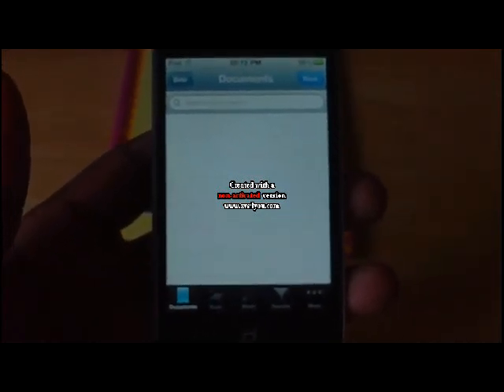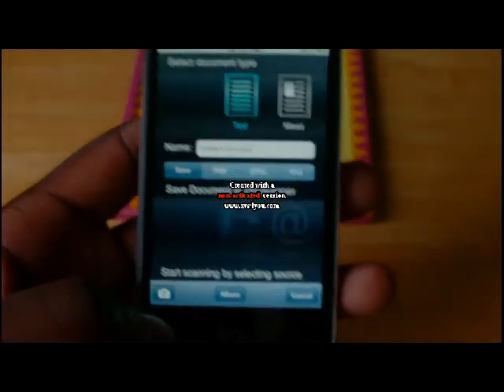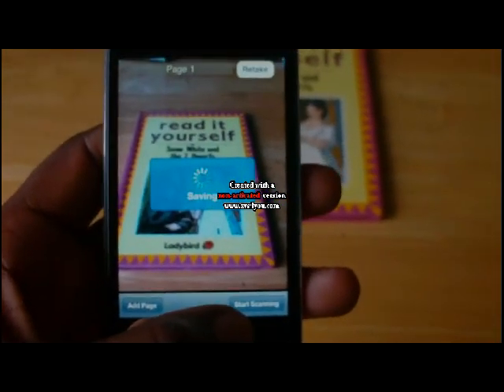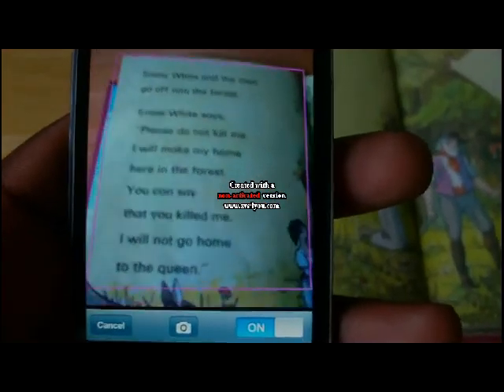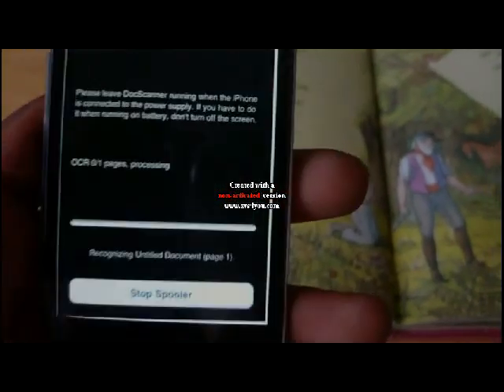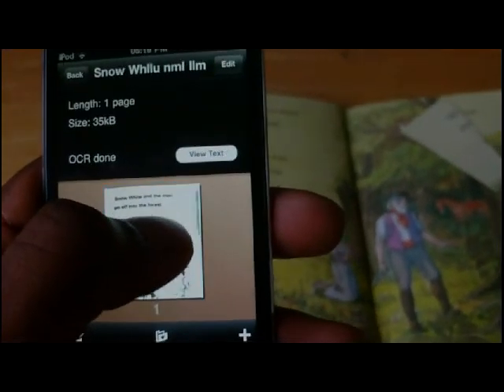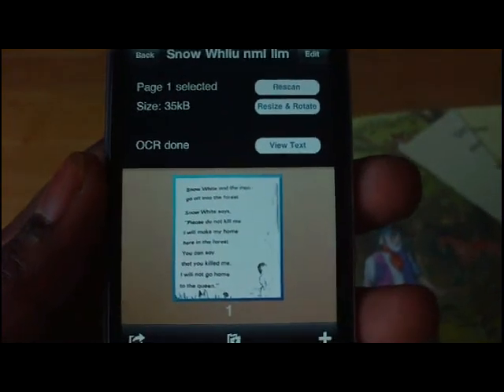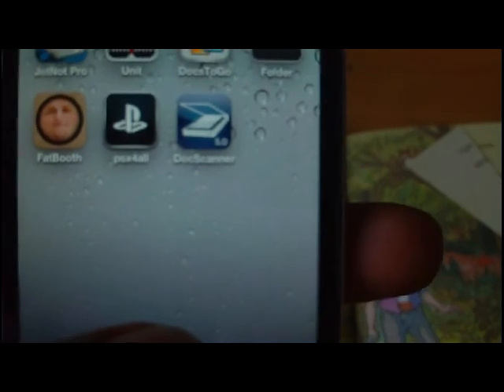DocScanner iPhone/ iPod touch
Sorry for the watermark problems with editor.Another Notsosmartphones segments .DocScanner is the recommended document scanning app.Suitable for Apple ,Symbian e.t.c